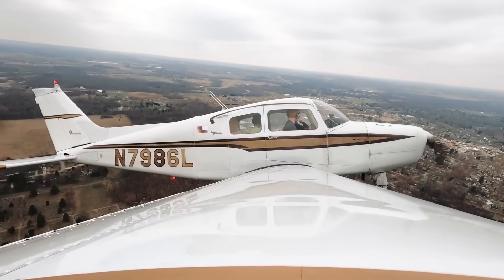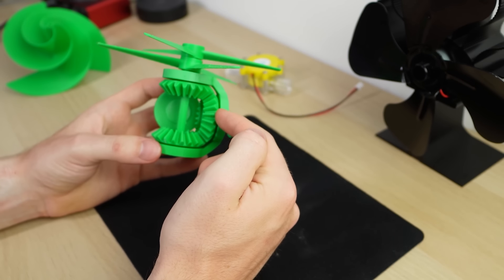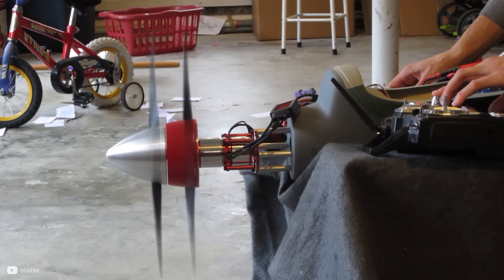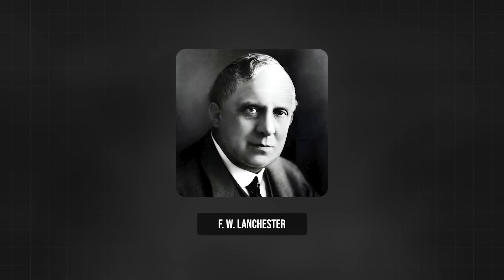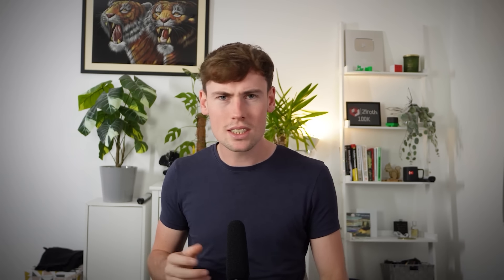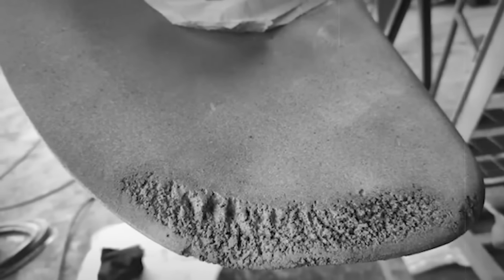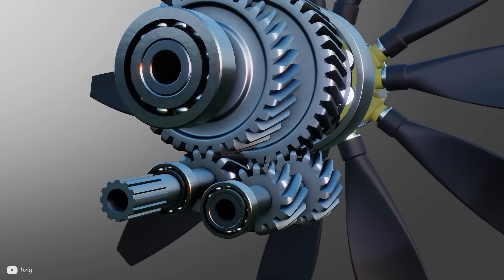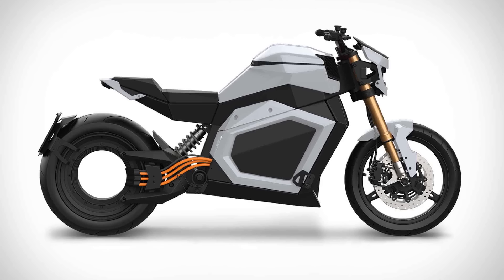The Unexpected Genius of Contra-Rotating Propellers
Play the incredible War Thunder game and click my link and claim your extra bonuses

This video explores the incredible designs of contra-rotating propellers. Although they were mostly popular in military applications of the past, due to the benefits of the toroidal propeller, they might be making an epic return. The toroidal propeller really came into the mainstream last year when MIT and Sharrow gave a new take on an older design. These have been shown to improve efficiency and reduce noise on boats, planes, and drones.

Credits:
Producer & Presenter: Ryan Hughes
Research: Ryan Hughes
Video Editing:  @aniokukade  and Ryan Hughes